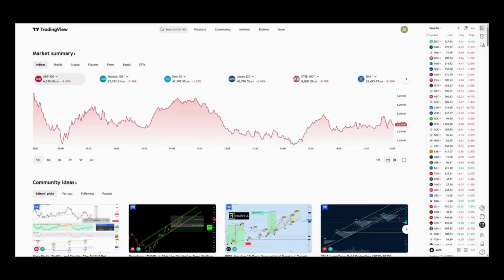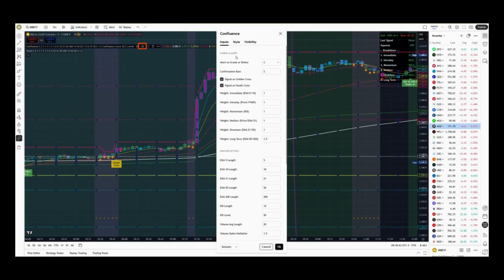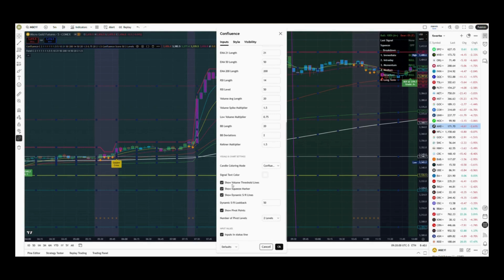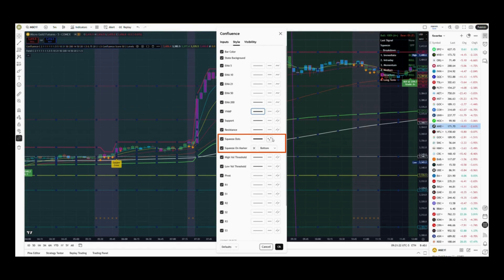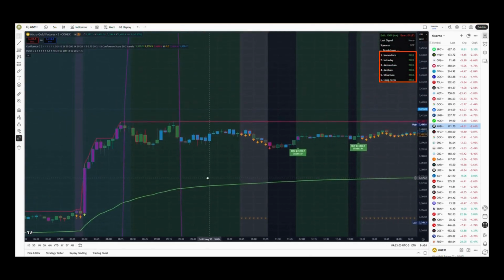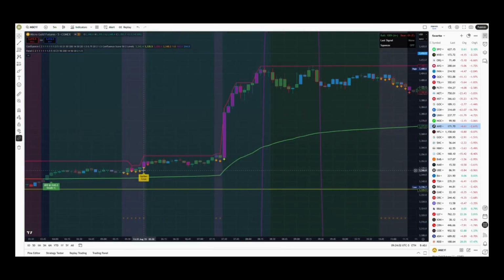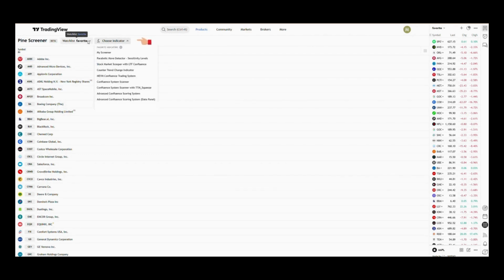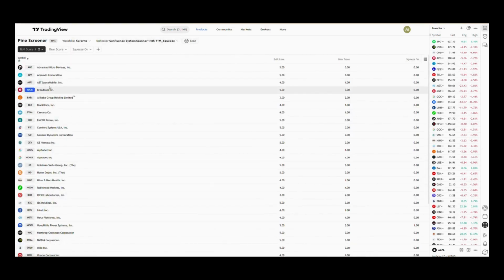How to use MEVM Indicators and Screener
Are you tired of getting chopped up in sideways markets or missing out on explosive breakouts? The key isn't just knowing which way the market is moving, but WHEN it's about to move with power.

In this video, I break down a powerful custom Tradingview indicator . It combines the classic TTM Squeeze with a responsive Momentum Oscillator to create a complete trading system. This tool is designed to keep you out of choppy, low-probability environments and alert you to high-energy, directional moves before they happen. Best of all, the code is completely free!

In this video, you'll learn:

✅ How to install this indicator in your Tradingview platform
✅ How to read the simple color-coded signals:

✅How you can get Tradingview indicator for FREE and start using it today.